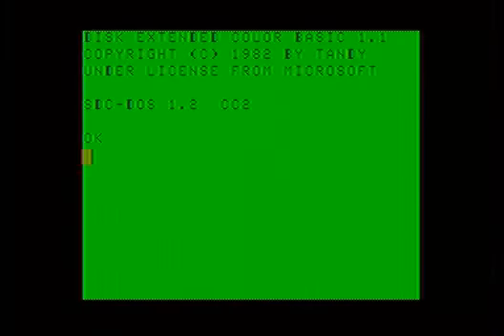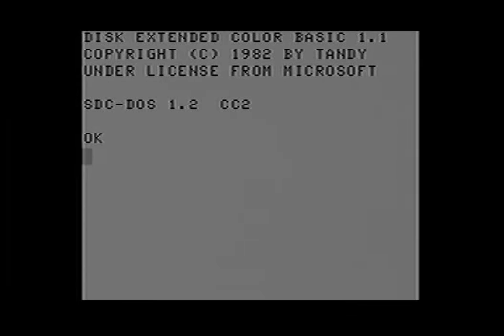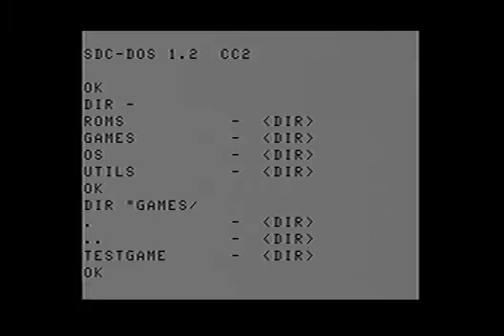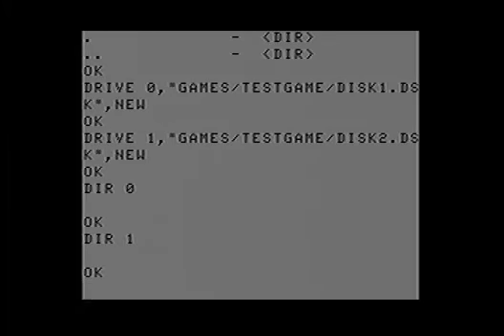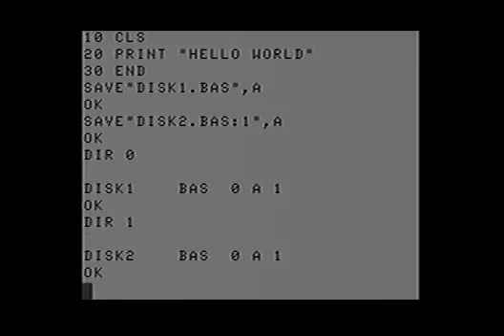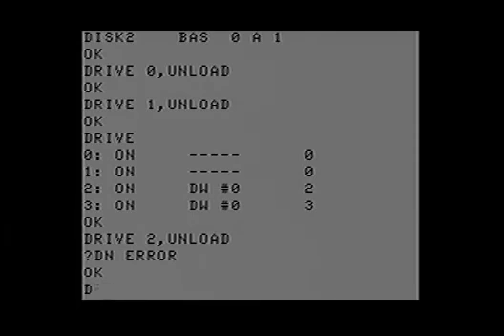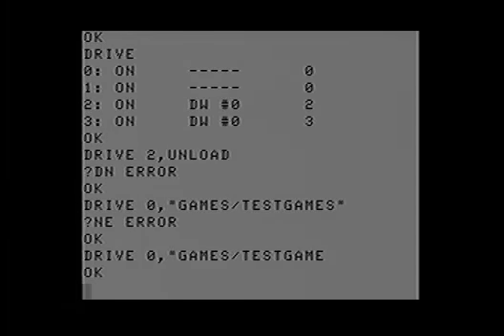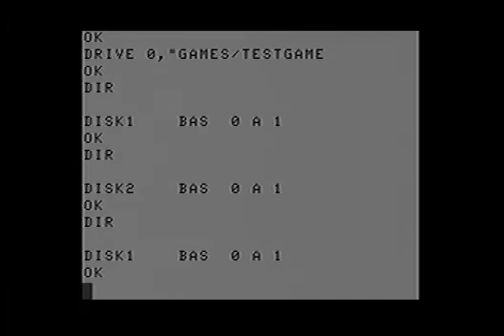CoCoSDC Part 2 on a TRS-80 CoCo 2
In this quick demo I will be covering how the disk image chaining works on the CoCoSDC.

Now if you download or have your own created disk images from any CoCo games that are multi-disk you need to make sure that the  first disk image always starts with a 1.  Do not start with a 0.  Example directory listing:
DISK1.DSK
DISK2.DSK
DISK3.DSK
DISK4.DSK

Now if you had a directory that looked like this:
DISK0.DSK
DISK1.DSK
DISK2.DSK
DISK3.DSK

The CoCoSDC firmware would start with the DISK1.DSK and skip the DISK0.DSK disk image.  So that is why you need to always make sure the first disk is always FILE1.DSK and counts up.

Hardware used to record this episode is: Pinnacle PCTV 800e

Hardware used to play the game on:  Tandy TRS-80 Color Computer 2 with Composite Board upgrade that replaces the RF Modulator Board & CoCoSDC.